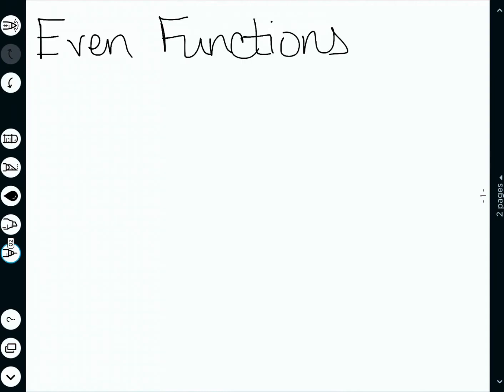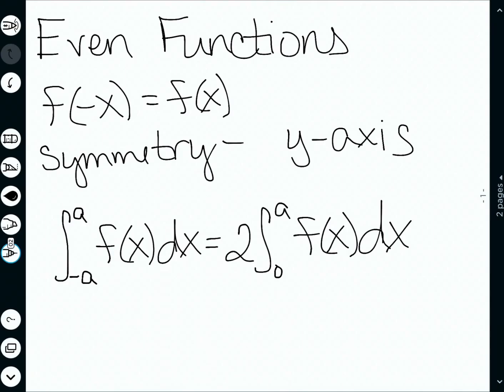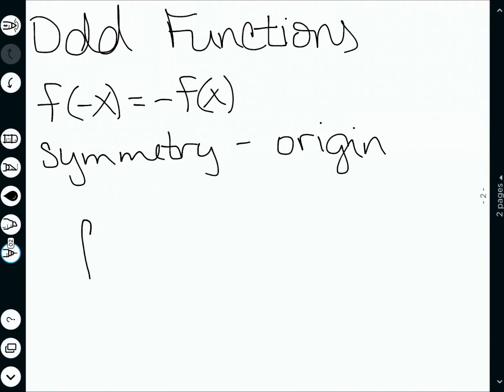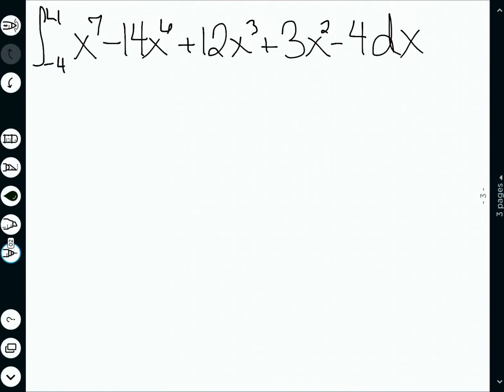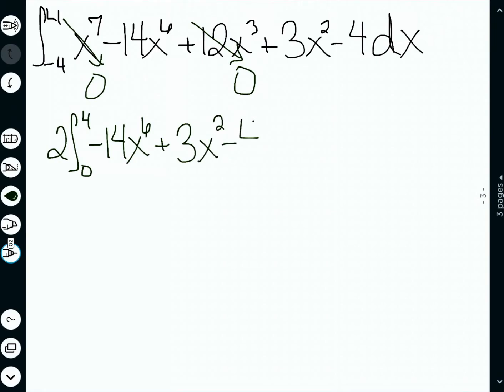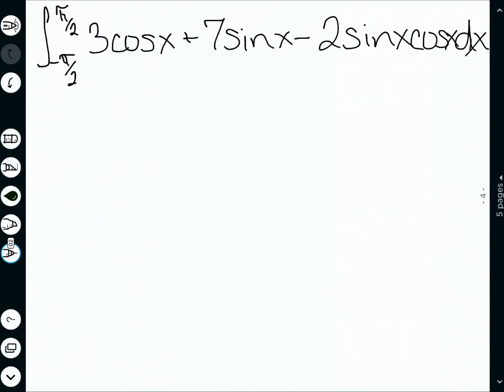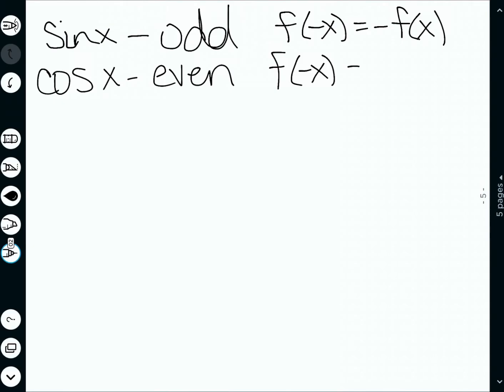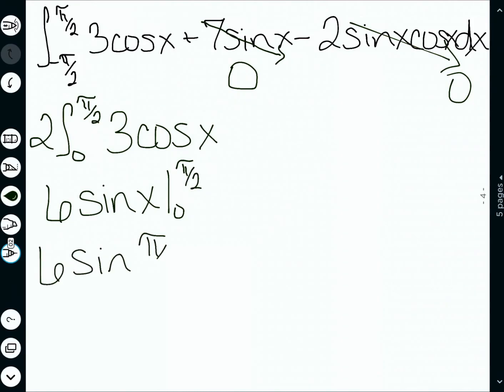Even and Odd Functions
We define an even and an odd function, and discuss tricks for integrating these.